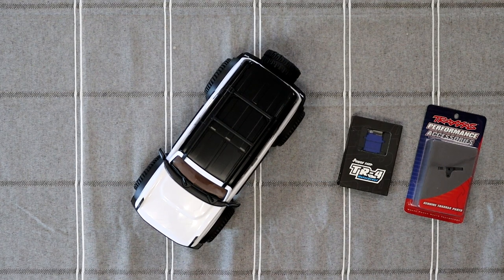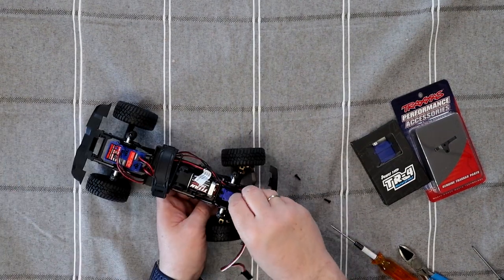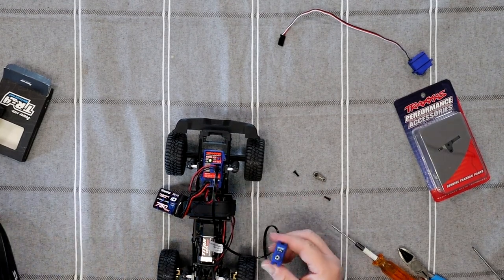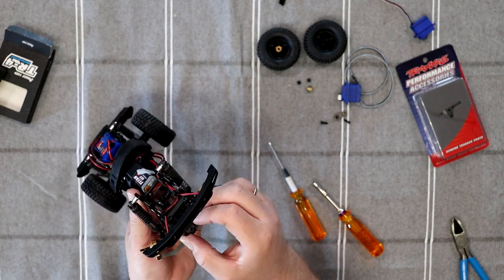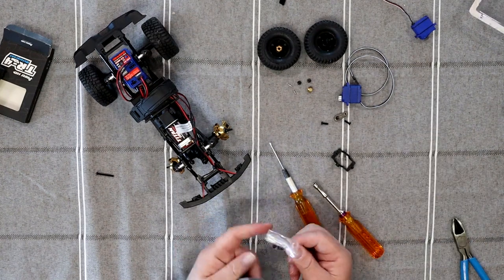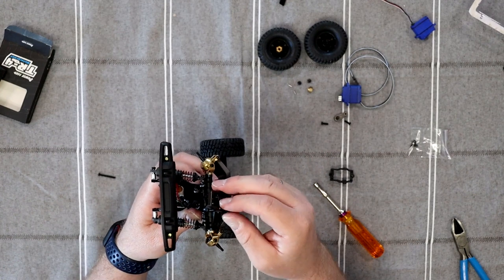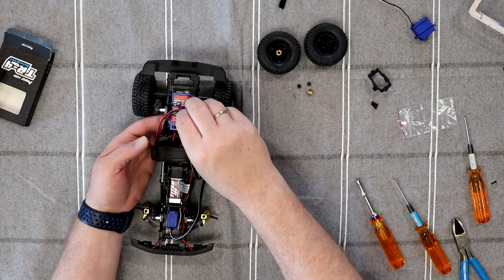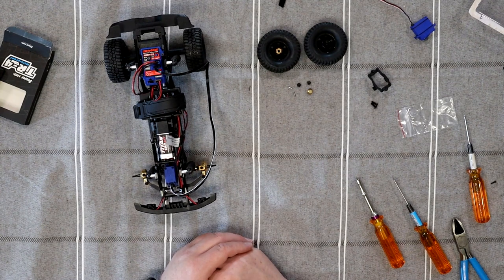TRX4 M Servo Upgrade With Upgraded Mount Traxxas